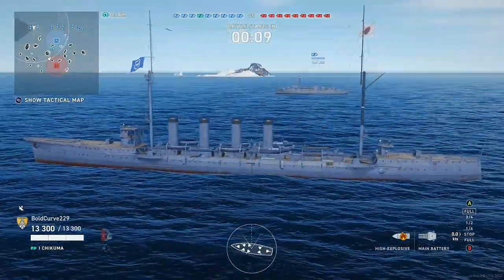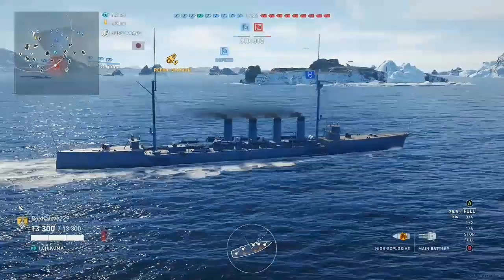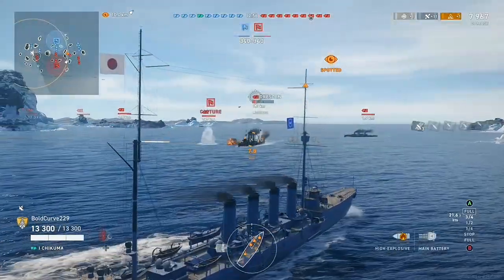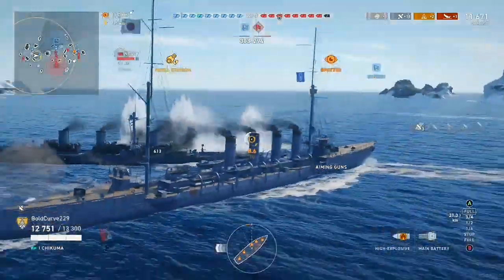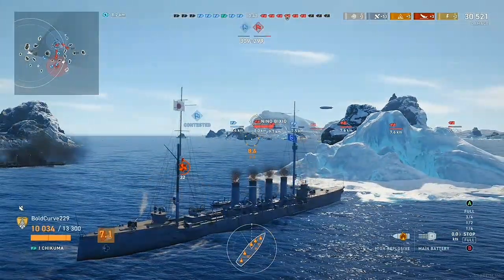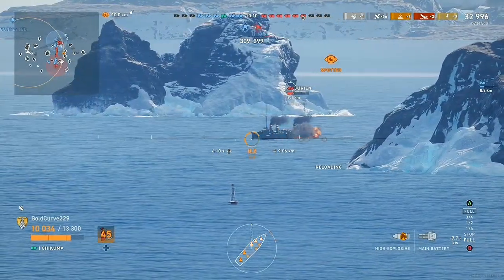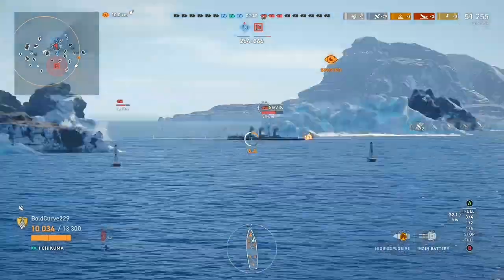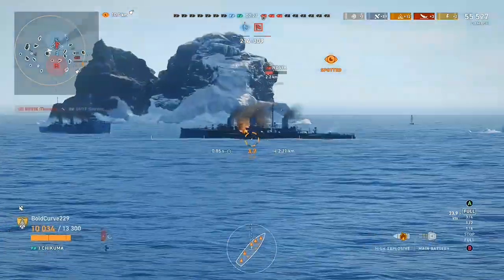The History of the Imperial Japanese Chikuma-class Protected Cruiser: I.J.N. Chikuma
Title: "The History of the Imperial Japanese Chikuma-class Protected Cruiser: I.J.N. Chikuma"

Welcome to an educational journey of uncovering the fascinating history of the Chikuma-class protected cruiser Chikuma, which served the Imperial Japanese Navy in the late 19th and early 20th centuries. This impressive vessel played a crucial role in the Russo-Japanese War, as well as in multiple expeditions, diplomatic missions, and naval maneuvers across the Pacific and East Asia. Join us as we explore the captivating story of the Chikuma, from her unique design and construction to her significant contributions and legacy in the annals of naval history.

Friend me on Xbox- BoldCurve229 & Wolfworld63

Equipment that I use:

1. Xbox One S

2. Samsung/Android Galaxy AO2S

4. Lumii - Photo Editor/Thumbnail Maker

5. Xbox App

I hope you all enjoy the Video. Most importantly of all. May the tides of War and Life forever be in your favor till the end of time.